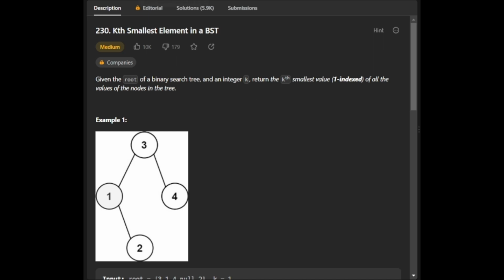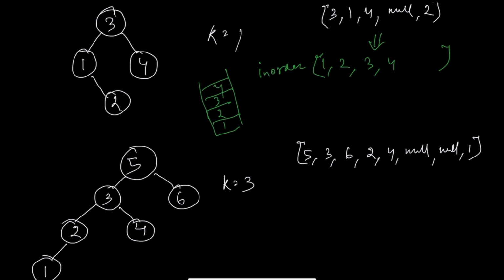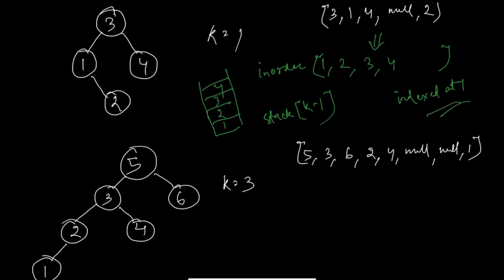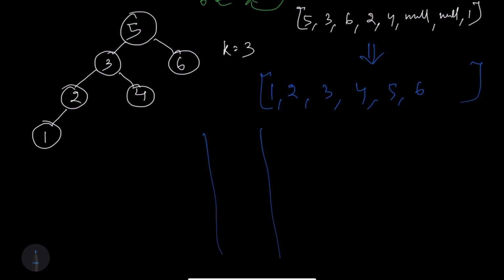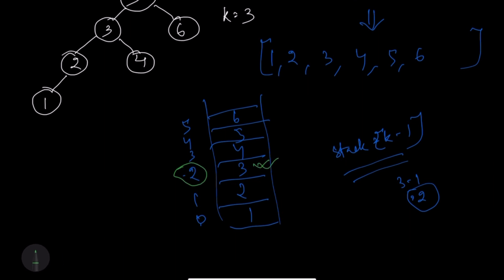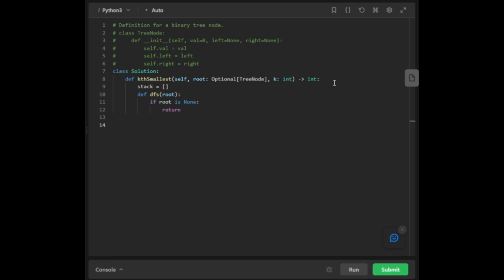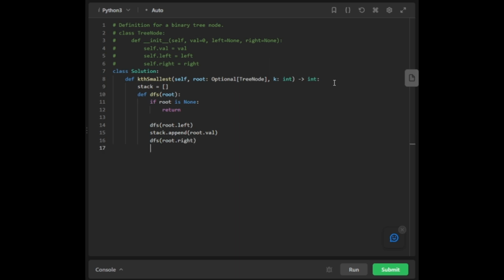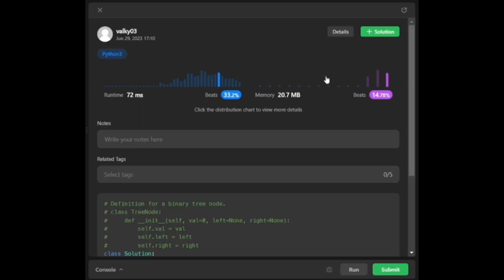Leetcode - 230 Kth Smallest Element in BST | Python (Explanation)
In this video, we see how to solve Kth Smallest element in a BST.